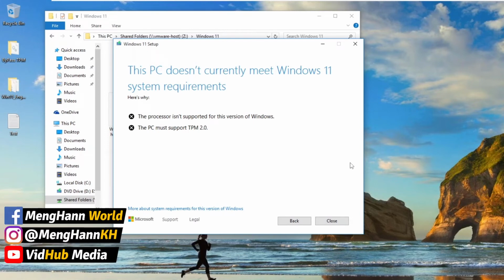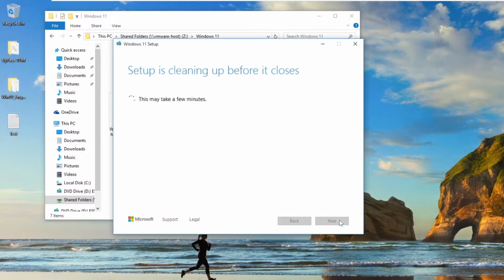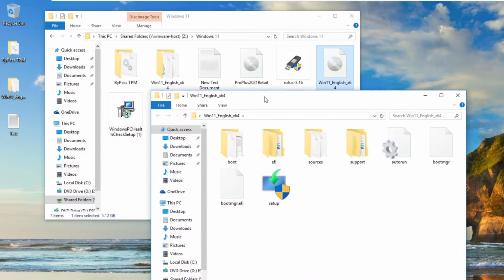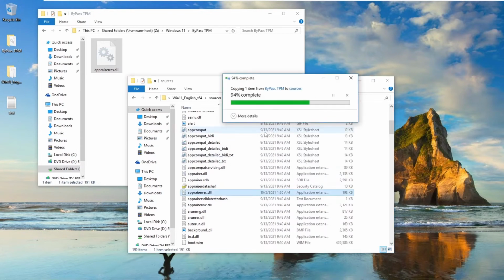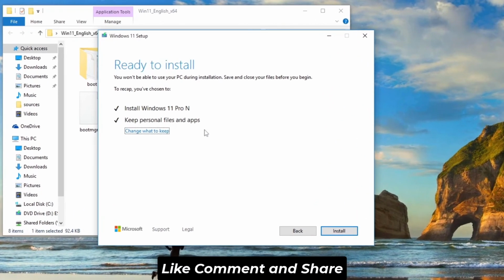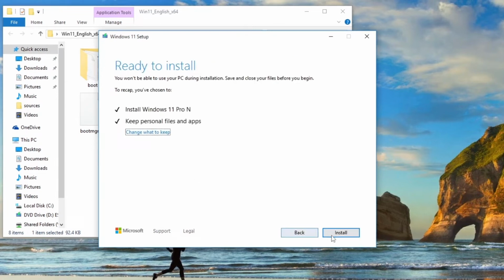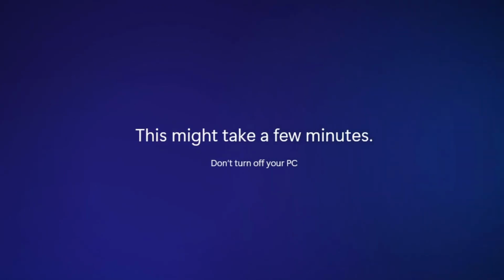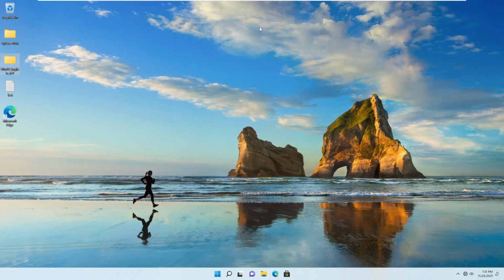How to Install Windows 11 Upgrade From Windows 10 Unsupported Hardware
This complete Windows 11 tutorial on how to install Windows 11 upgrade from Windows 10 on unsupported hardware [No TPM/Proccessor] (any old PC) without losing any data and application.